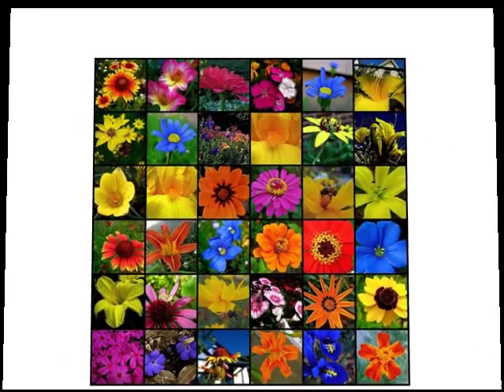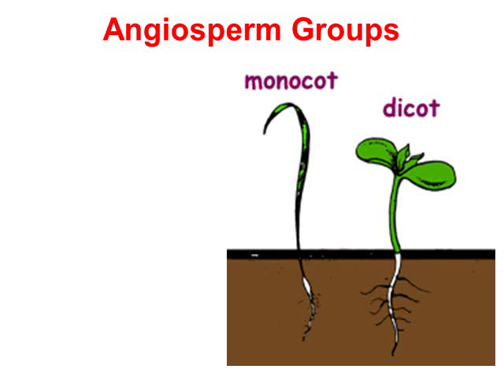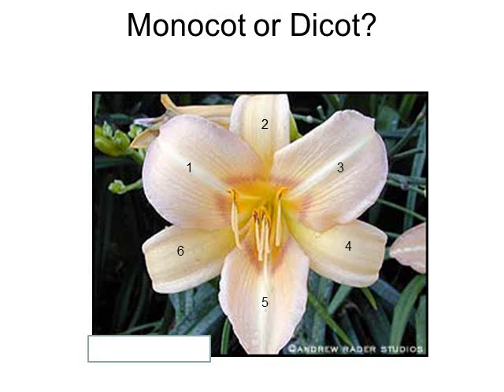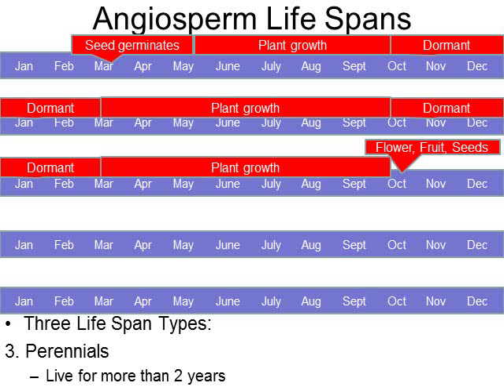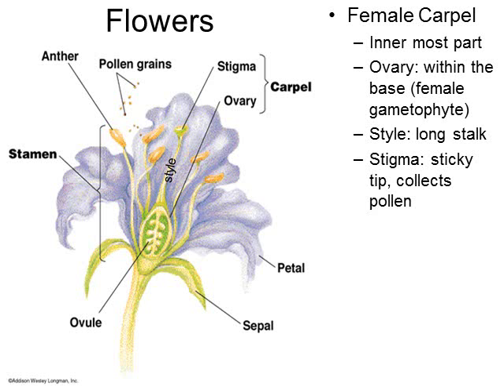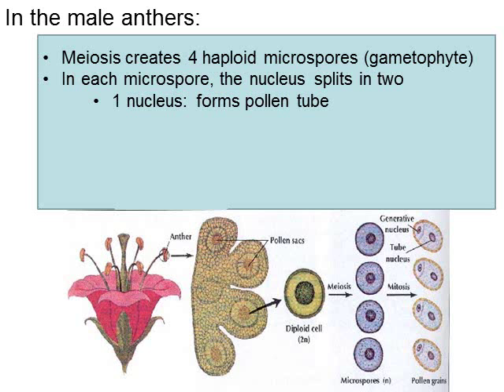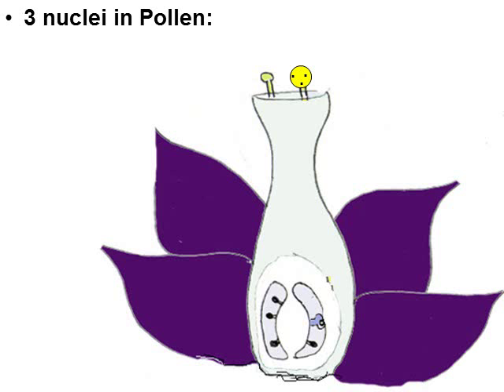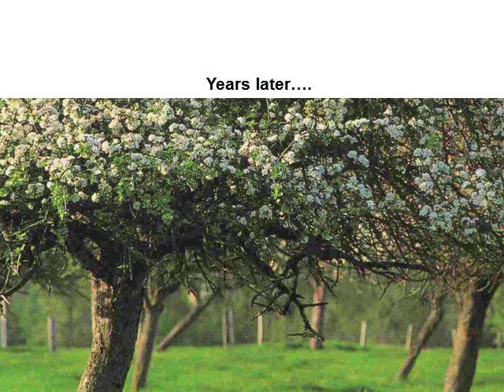Angiosperm honors notes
I use this PowerPoint in my honors biology class at Beverly Hills High School.

Topics:
- Seed dispersal
- Monocot vs. Dicot
- Annuals vs. Biennials vs. Perennials
- Flower structure
- Pollination
- Double fertilization